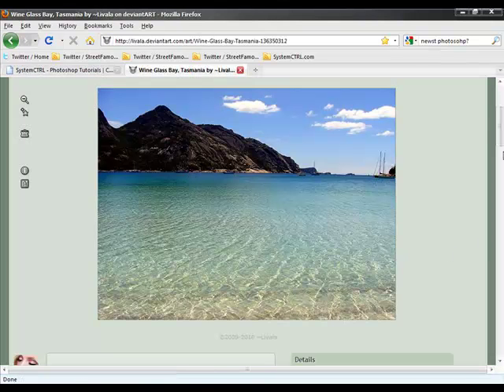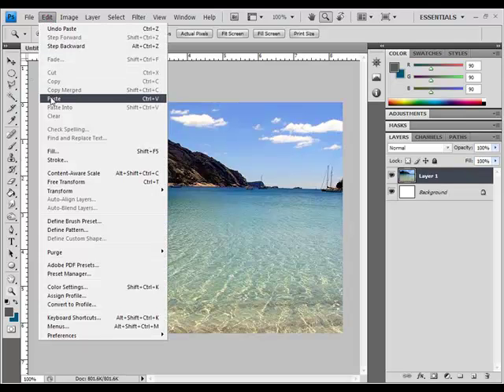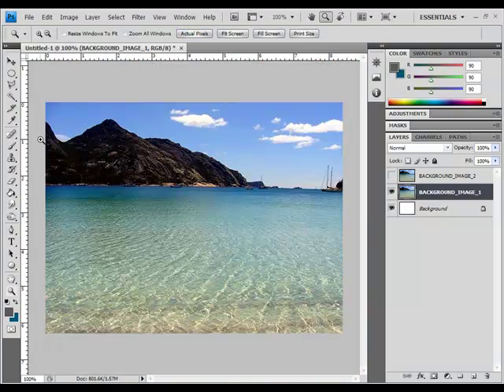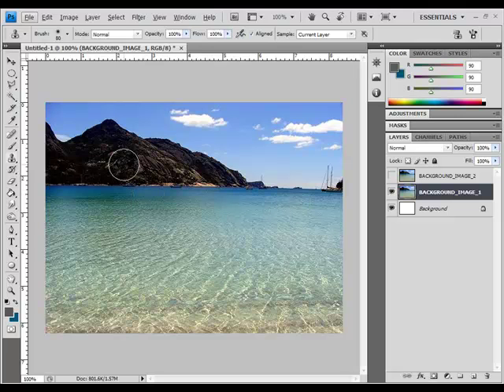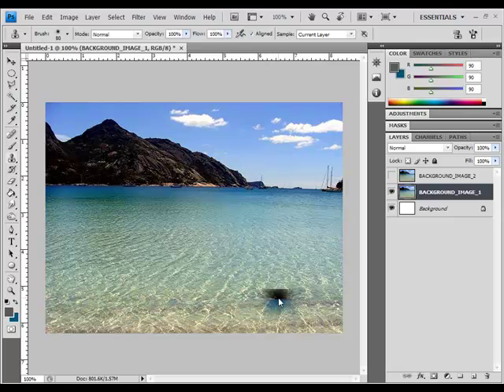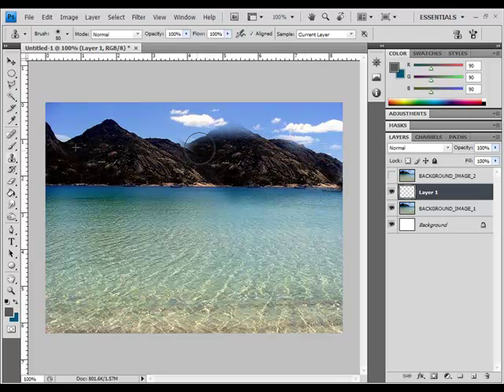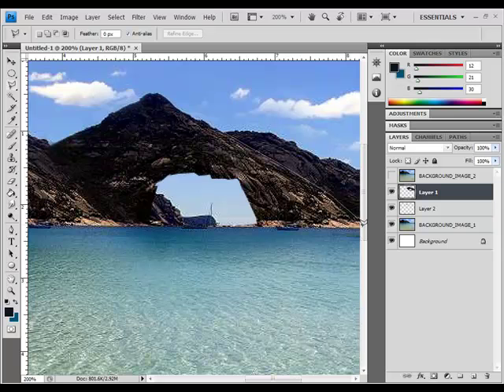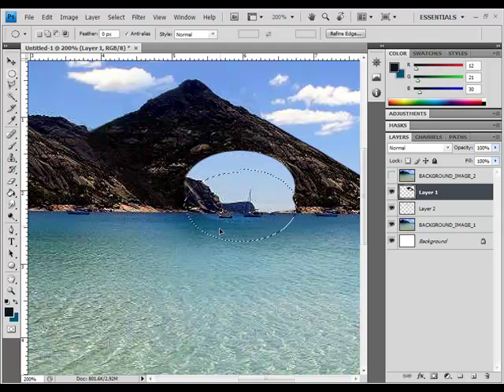SystemCTRL Photo Manipalation (Basic)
Learn how to use basic tools to do photo manipulation